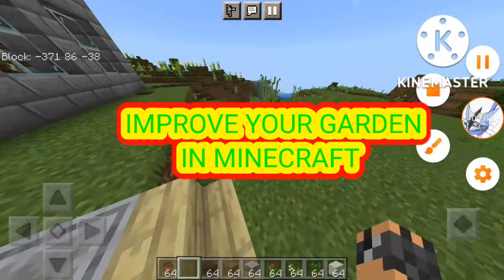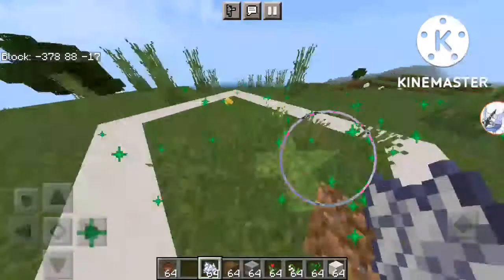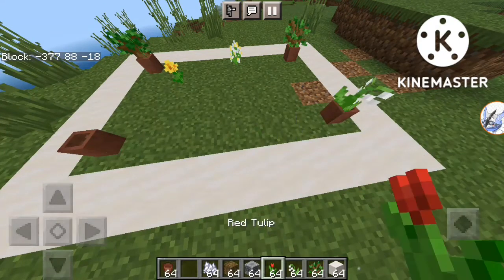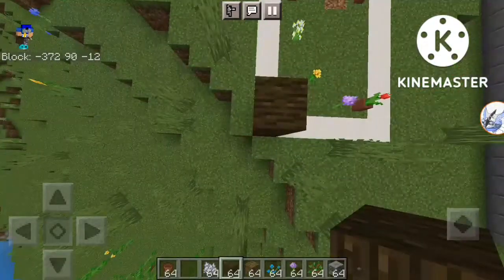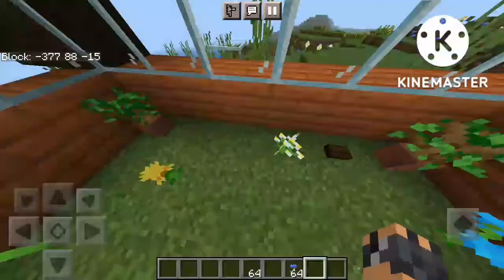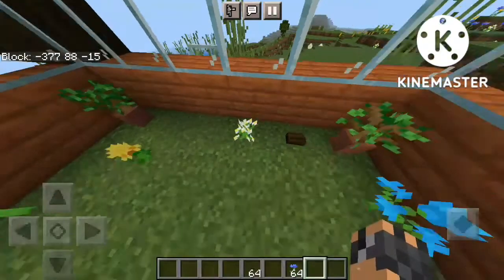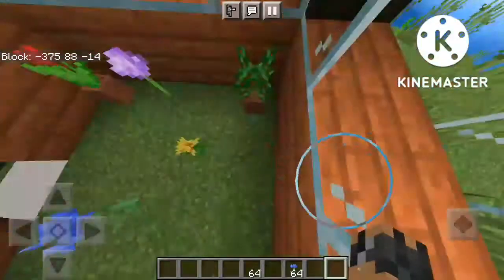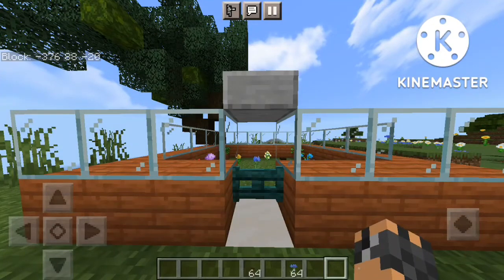IMPROVE YOUR GARDEN IN MINECRAFT|MINECRAFT VIDEO IN HINDI